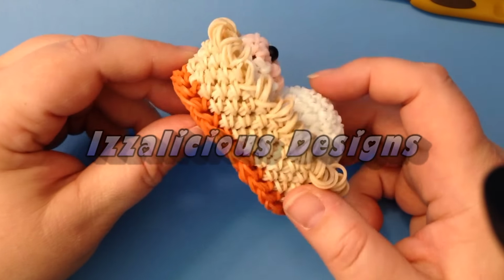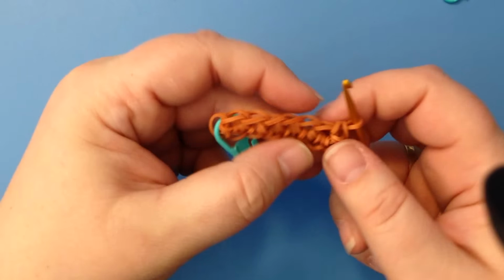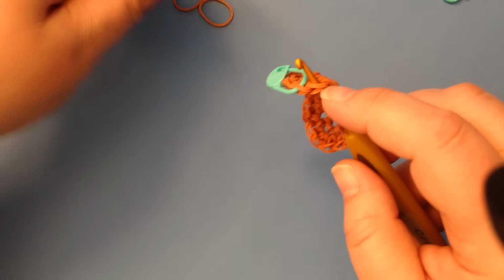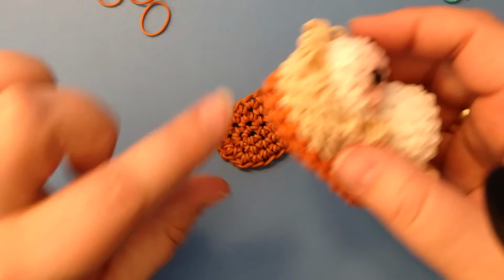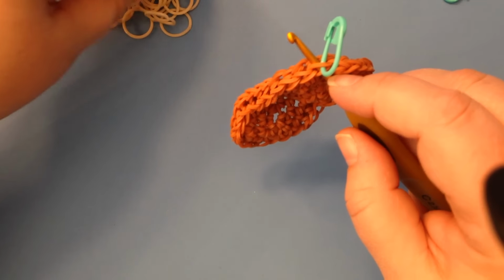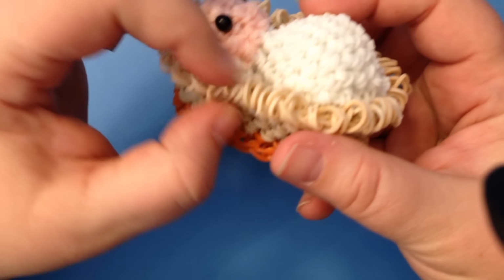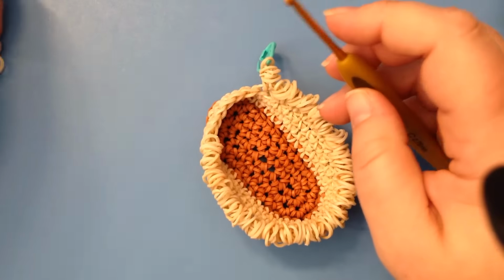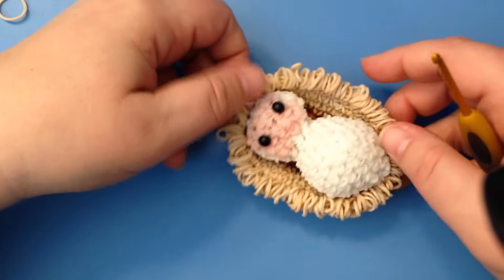Loomigurumi Tiny Tot Nativity Manger | Crib | Basket Christmas - amigurumi w/ Rainbow Loom Bands